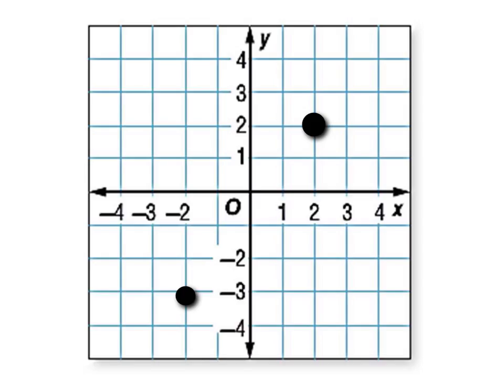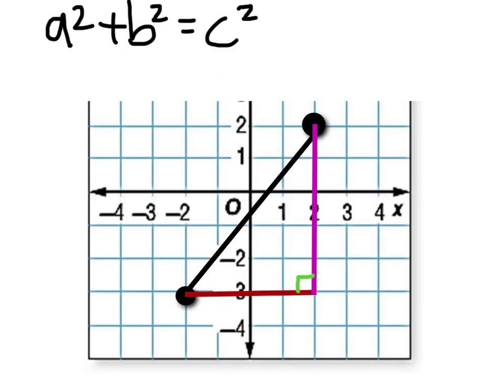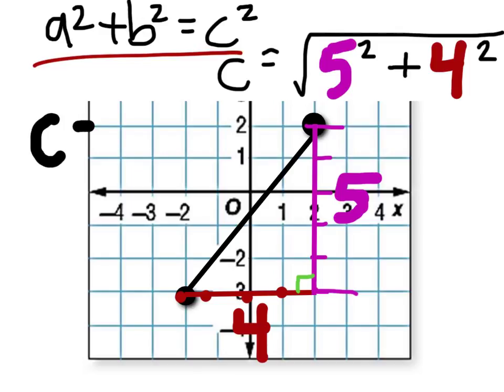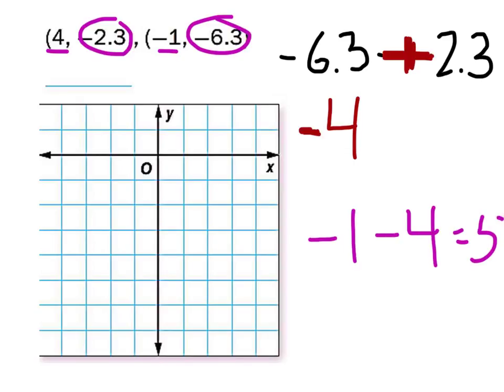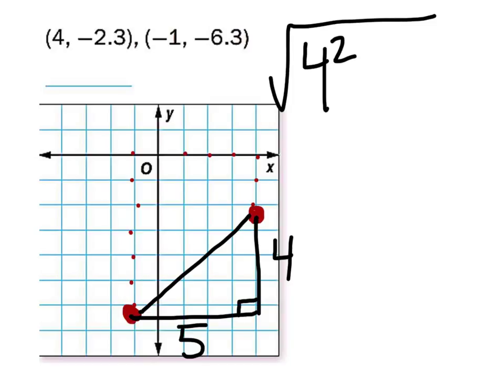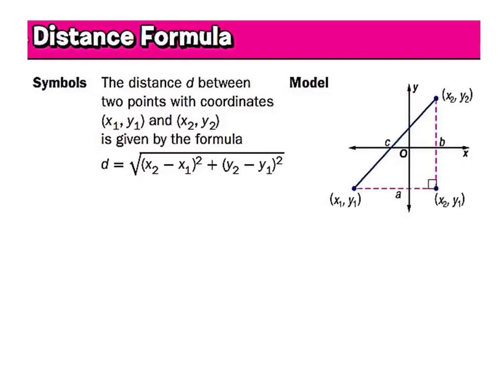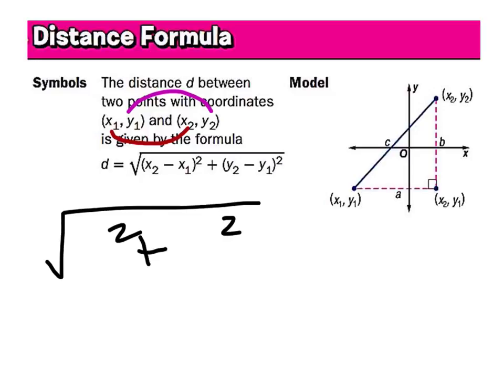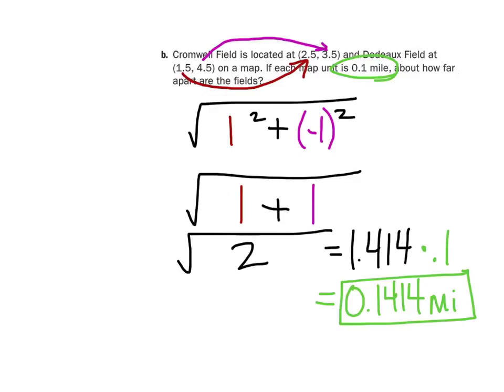A Lesson on the Distance Formula (an Application of the Pythagorean Theorem)